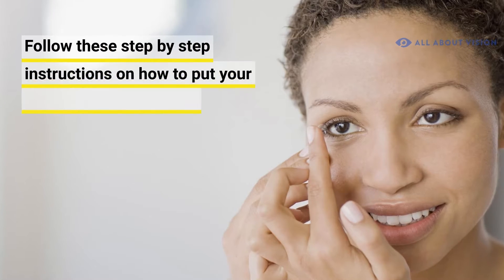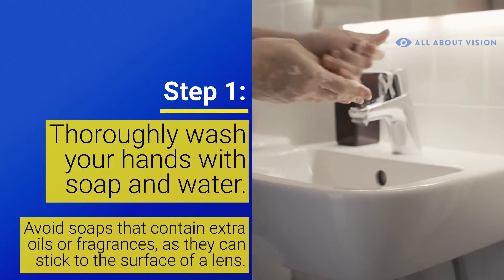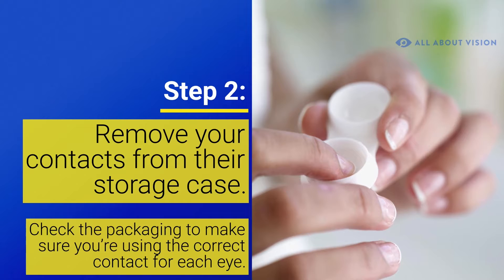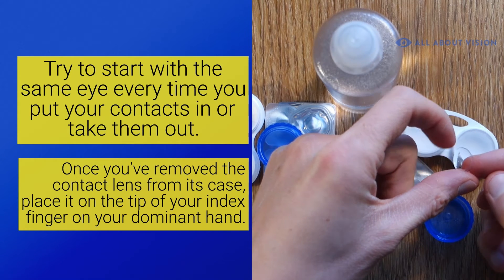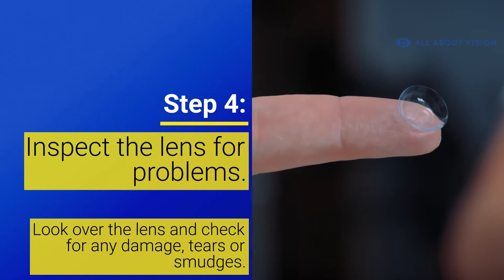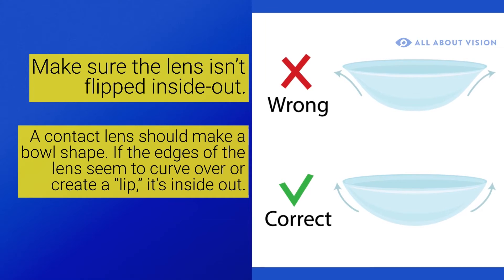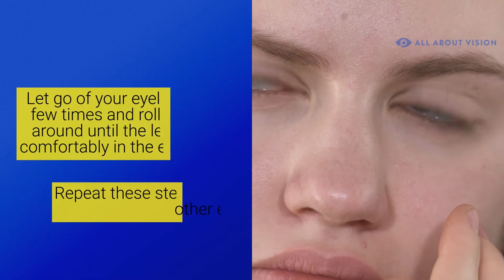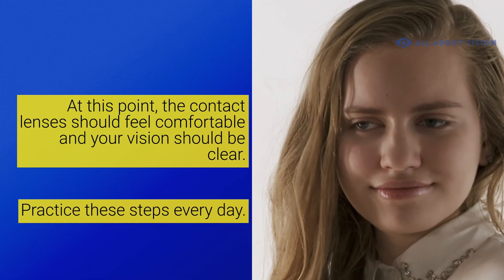How to put in contacts (beginner's step-by-step instructions)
Get step-by-step instructions on how to put in contact lenses. Plus, some useful tips to help you become a contact lens pro.

Our goal: To teach you about vision health with trusted, current information that has been reviewed by eye care professionals.